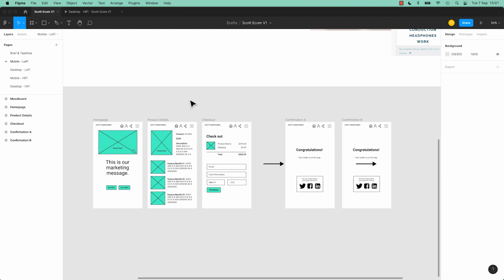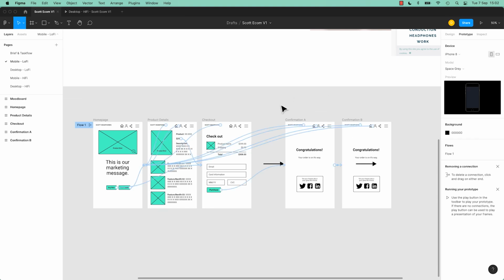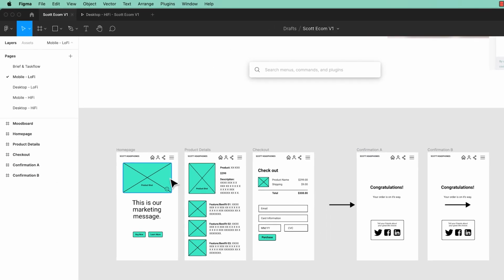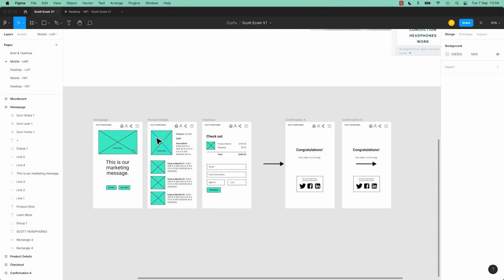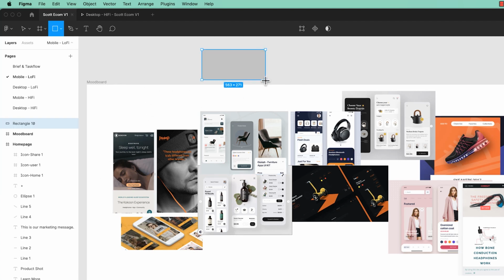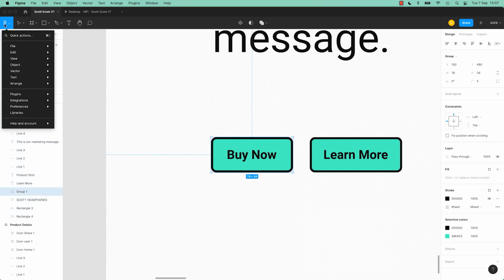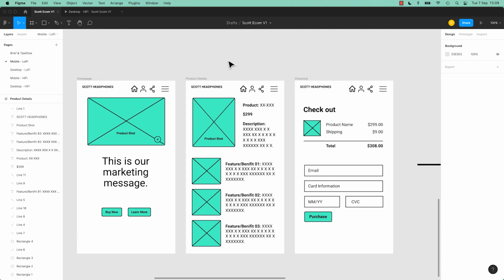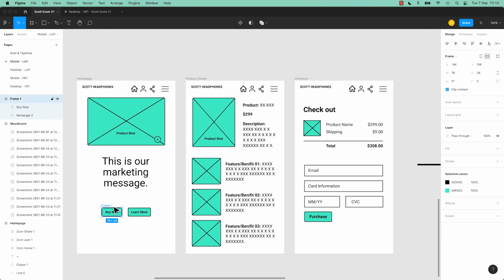Figma Tutorial for Beginners UI UX designing - Tips, Tricks Preferences and Weirdness in Figma - 28